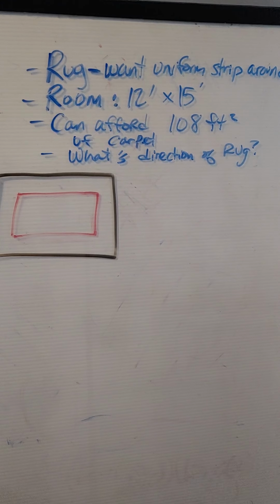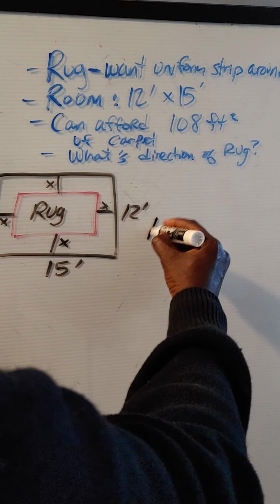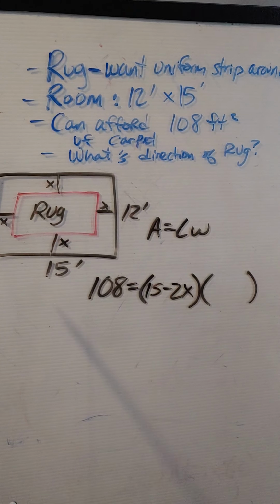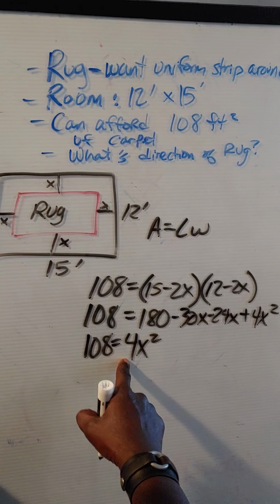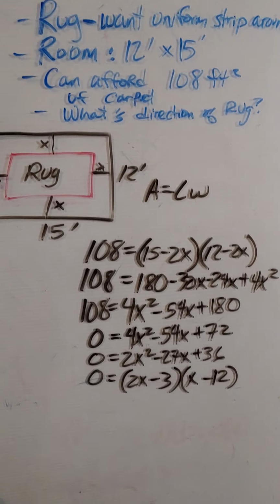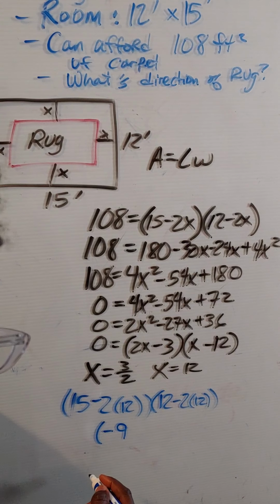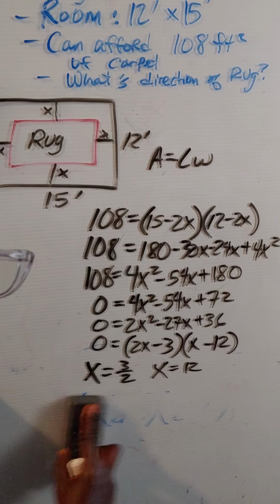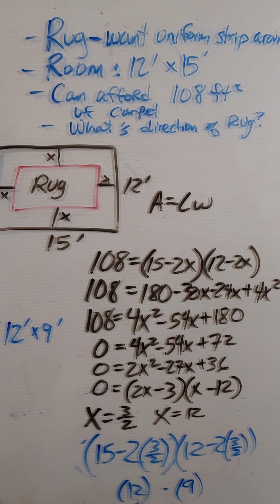May 12, 2020